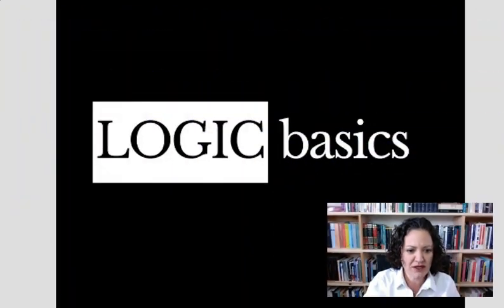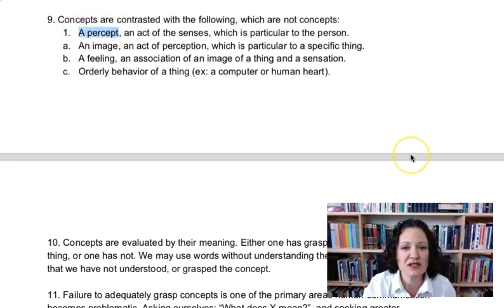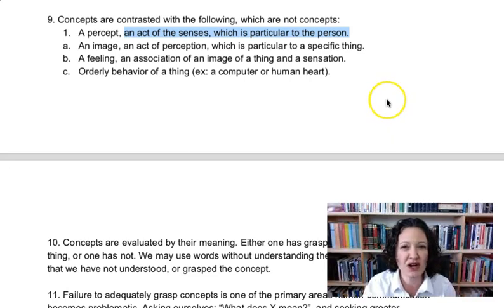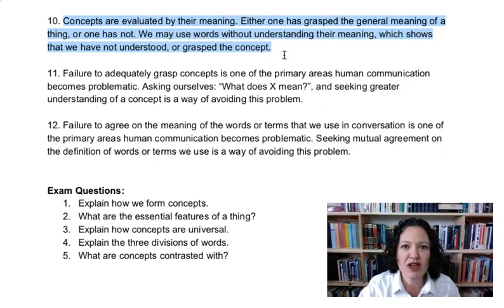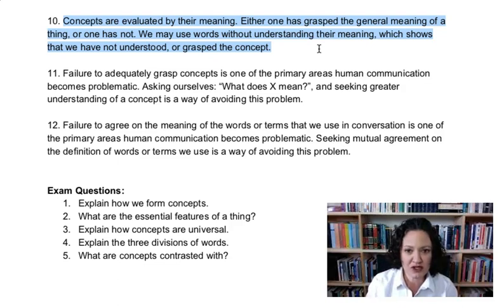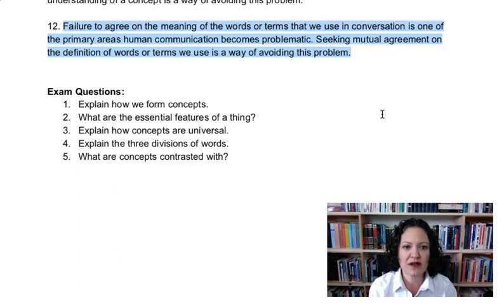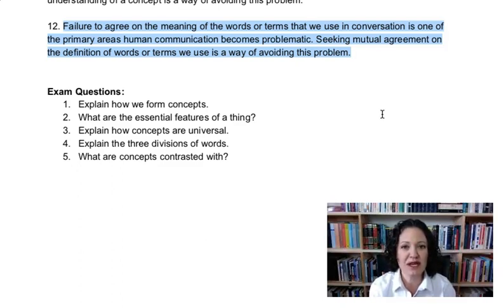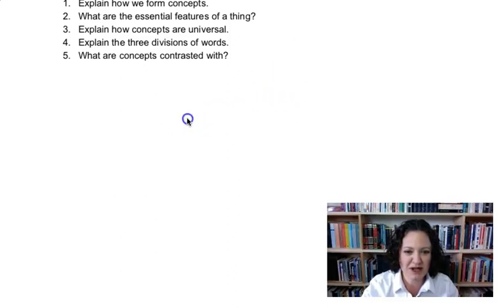Definition of Concepts part 2: Logic Basics 18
What are concepts, and do animals have concepts? Find out here.

The content of this class is based on Surrendra Gangadean's text Philosophical Foundation: A Critical Analysis of Basic Beliefs.

If you would like to take this or other classes from Dr. Burton